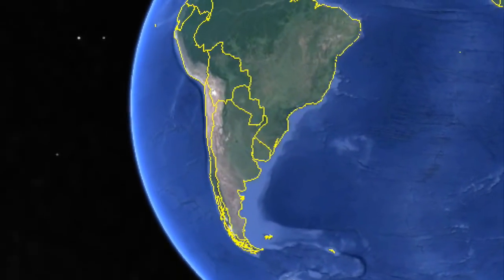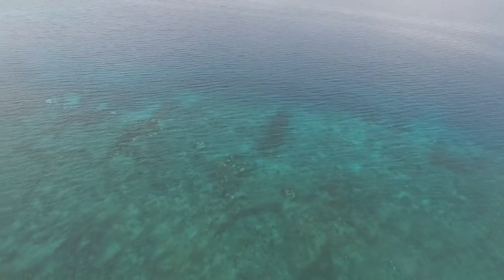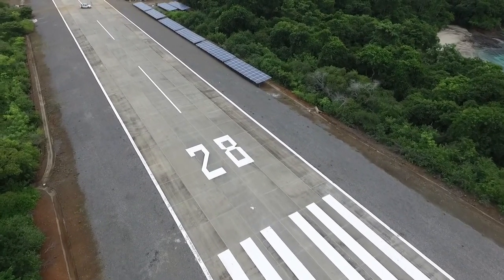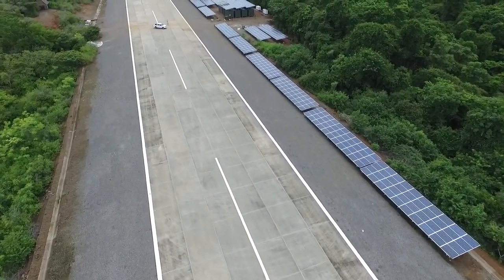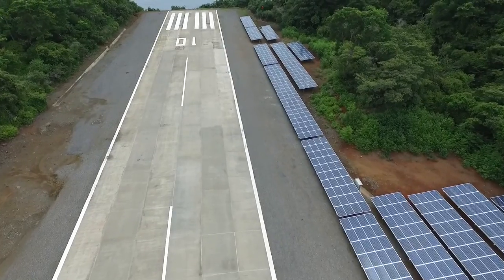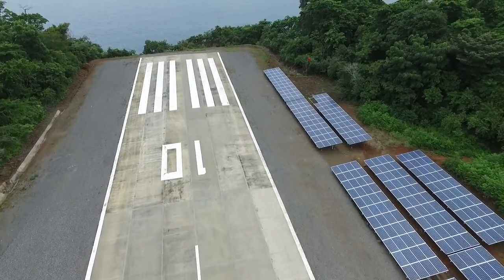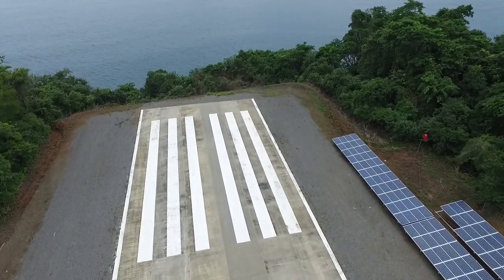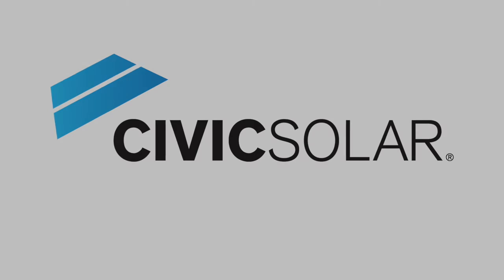Islas Secas Micro Grid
Islas Secas is powered a 355kW PV array located next to the island’s air strip. Similar to a plug-in Prius, the PV array (and batteries) power all the island’s systems, 365 days of the year. For heavy loads or unexpected bad weather, the system can call on two 200kW diesel generators at any time.

CivicSolar.com is proud to have played a role in this project - and in the course of designing the energy system and supplying the equipment - to have worked with a talented and dedicated team both on and off the island.

The solar array powers all the appliances, lighting, air conditioning and systems on the island - switching off at dusk, to run only on silent battery power at night. Then, again the next morning, the solar array will switch back on at sunrise to refuel the batteries from the night before and will continue to run the island’s electrical loads - all without interruption, noise or exhaust fumes.

Just like a Prius on a long road trip, the diesel generators are on stand by to refuel the batteries should there be extended overcast skies, which can reduce the solar array output.

Under normal operation, the batteries and solar array should be able to supply 90% of all the energy needed by Islas Secas. Every component of the system is monitored and viewable locally and remotely by Islas Secas personnel to insure uninterrupted generation.